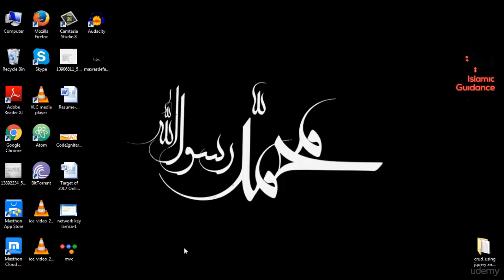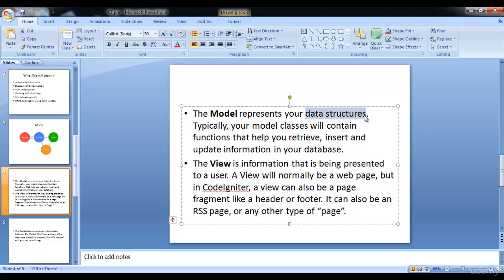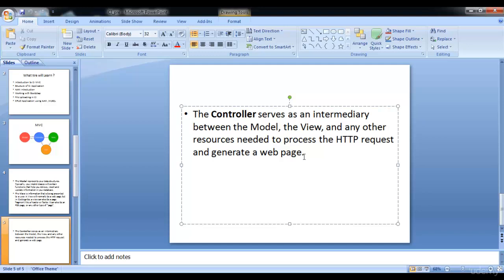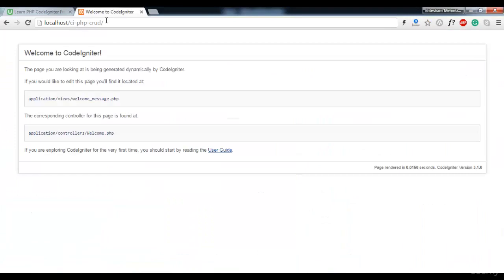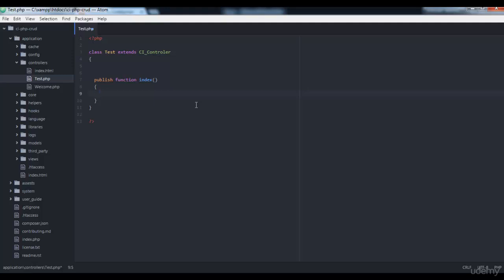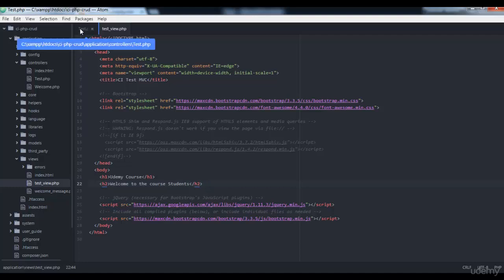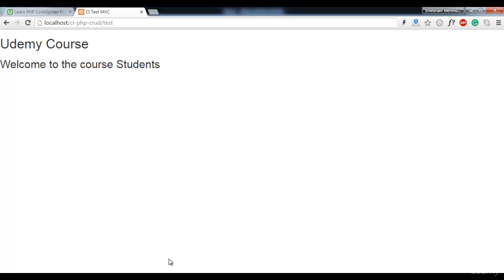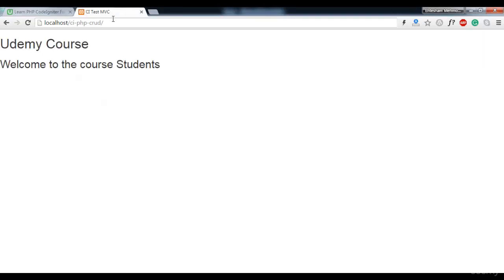006 CodeIgniter Introduction to MVC and Folder Structure